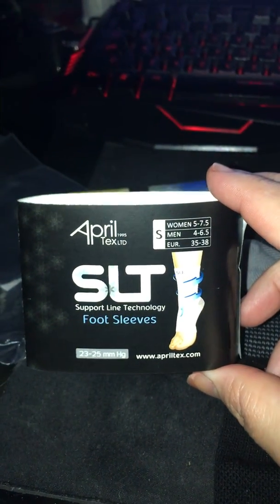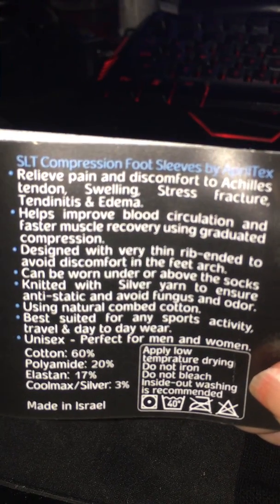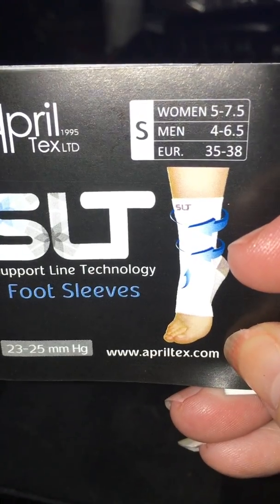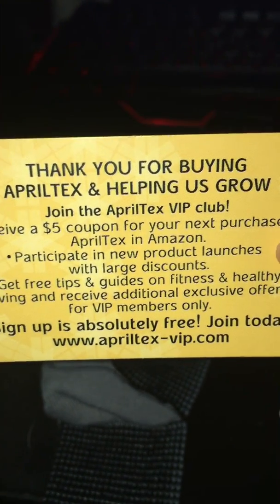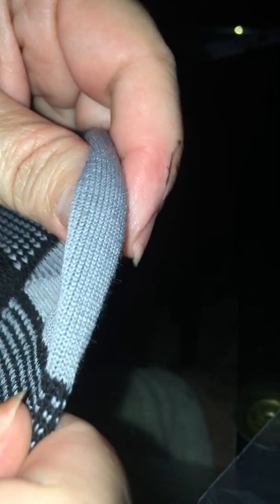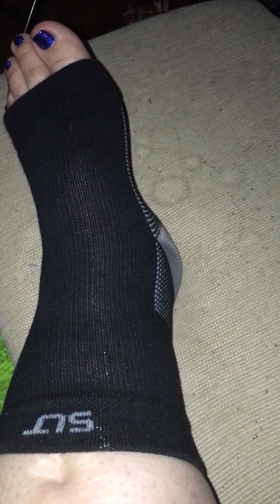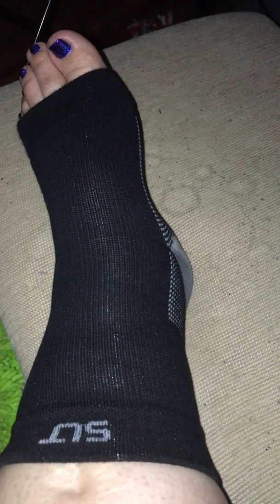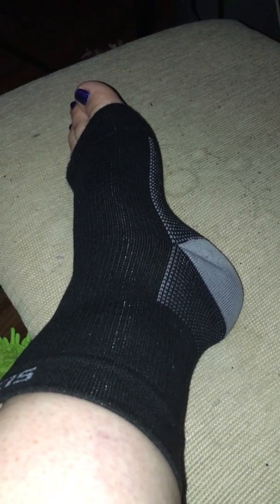AprilTex Ankle Compression Foot Sleeve